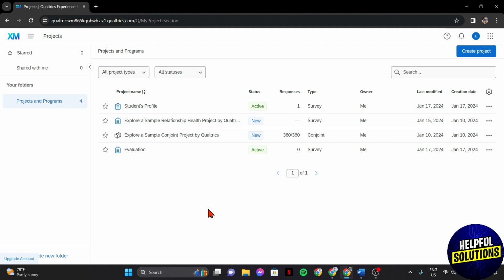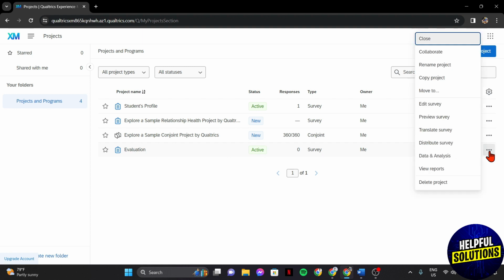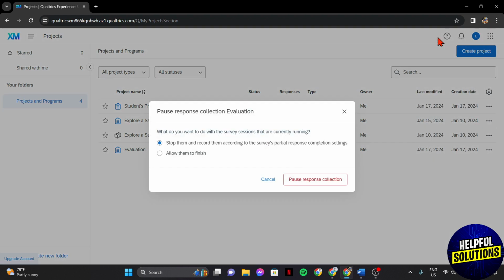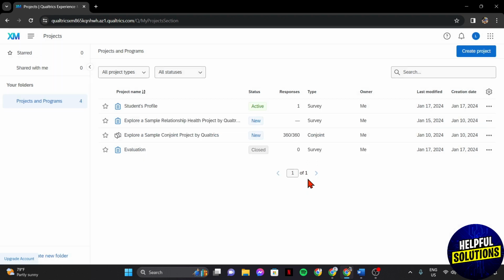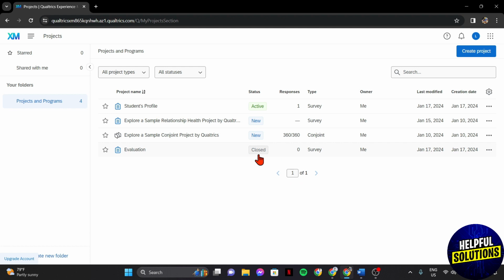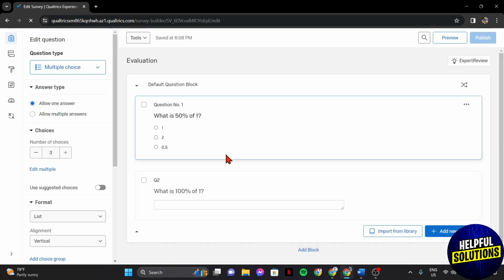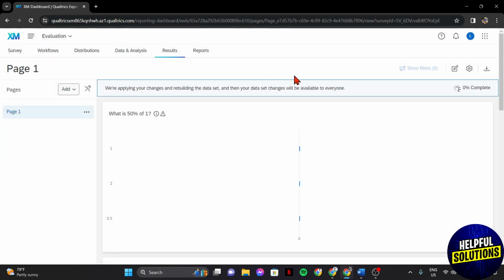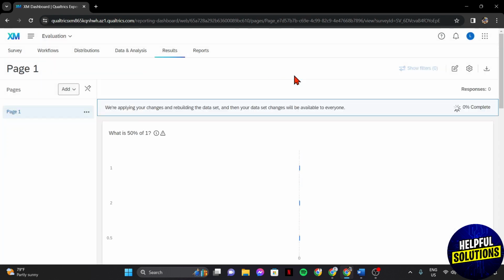How To Close A Survey On Qualtrics (How To End Qualtrics Survey)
How To Close A Survey On Qualtrics (How To End Qualtrics Survey). In this video tutorial I will show how to close survey on Qualtrics.